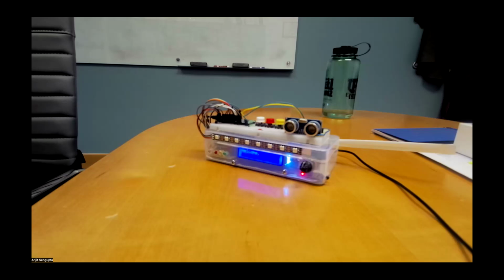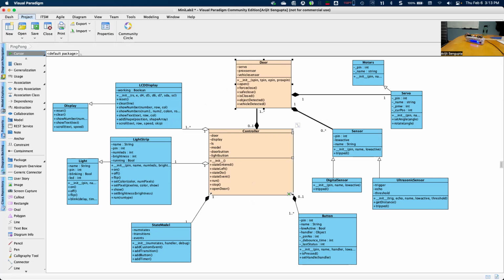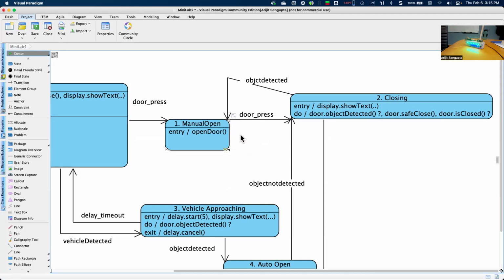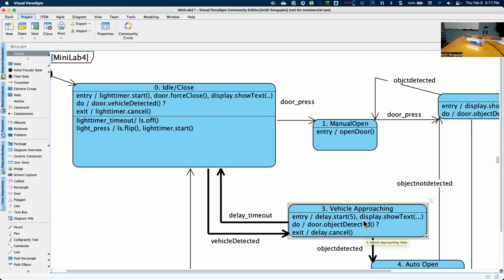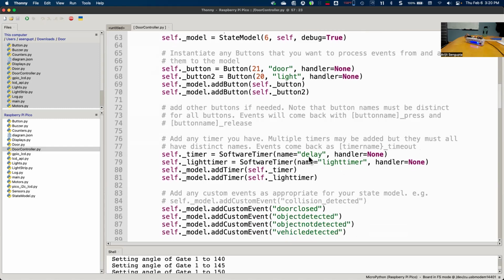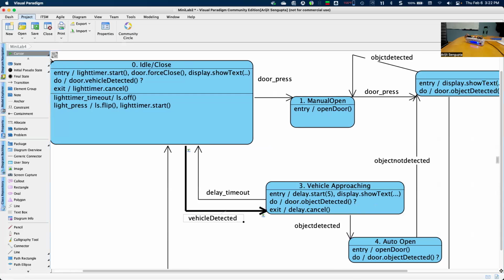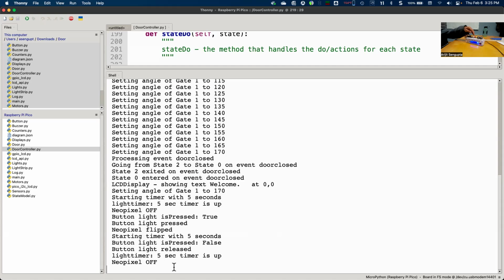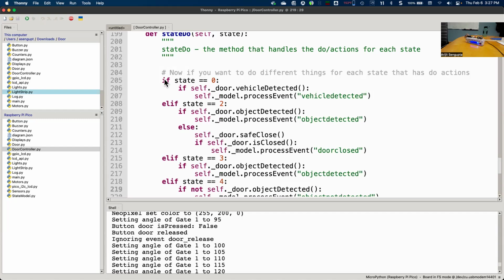🚪 Building a Sensor-Controlled Garage Door Opener | Part 2: UML Design, Statechart, Code & Demo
Welcome to **Part 2** of our **Sensor-Controlled Garage Door Opener** project using the **Raspberry Pi Pico**! In this video, we take the **state model** we designed in [Part 1] and turn it into a **fully functional prototype**.

We’ll go step by step through the **UML class diagram**, the **statechart**, and the **MicroPython implementation** to build a **real-world automation system** using **object-oriented design principles**. By the end of this video, you'll have a working garage door opener that can respond to **sensor inputs**, **button presses**, and **safety triggers**.

✅ **Review of the State Model** – How our states interact and transition
✅ **UML Class Diagram Design** – Structuring objects and their relationships
✅ **Statechart Implementation** – Using the UML model to drive real-time behavior
✅ **Writing the Code** – Implementing the garage door logic using **MicroPython**
✅ **Using PicoLibrary Classes** – Simplifying embedded system development
✅ **Demo of the Working Prototype** – Real-time response to sensor inputs

📌 **PicoLibrary GitHub Repository** – Pre-built Classes for Embedded Systems 👉 [Check it Out]

### 🛠️ **What You’ll Need for This Project:**
- **Motor Driver & Actuators** (We use a servo for the demo)
- **Limit Switches & Sensors** (For detecting obstacles & door position - we use IR and USS sensors in the demo)
- **PicoLibrary Classes** (Pre-built hardware abstraction classes)
- **MicroPython & Thonny IDE** (For coding & testing)

🔹 **Embedded Systems Developers** learning **state-based design**
🔹 **Raspberry Pi Pico Enthusiasts** building **home automation projects**
🔹 **Software Engineers & Students** interested in **UML modeling**
🔹 **Hobbyists** looking to integrate **sensors & actuators** in their projects

If you love **Object-Oriented Design**, **MicroPython**, and **State Models**, don’t forget to:
📢 **Share this with fellow developers & makers**

**📌 Keywords & Tags for SEO Optimization:**